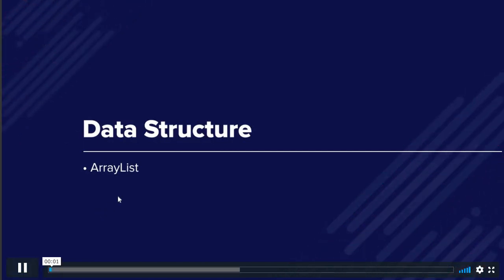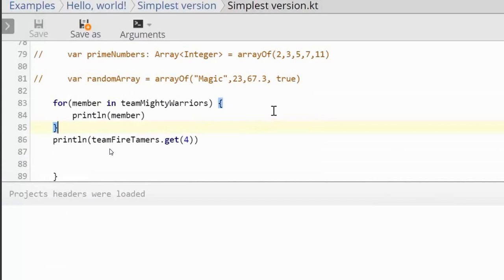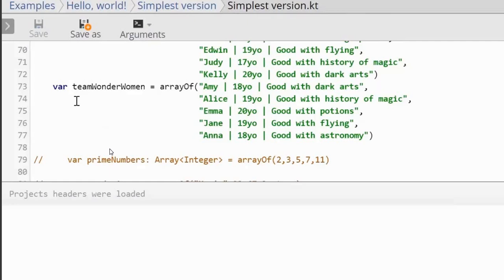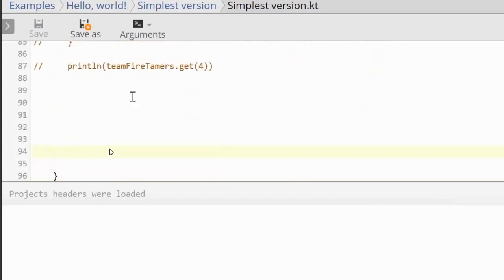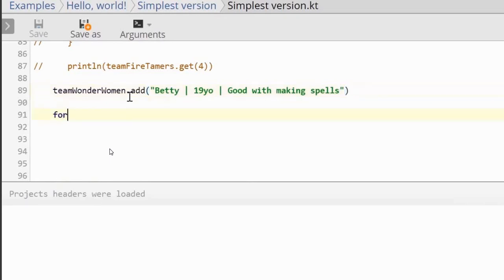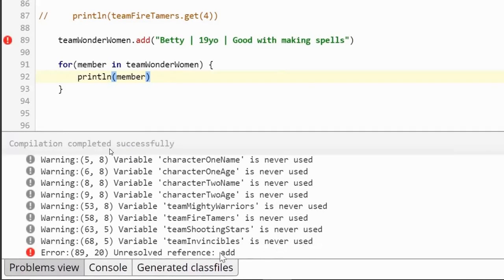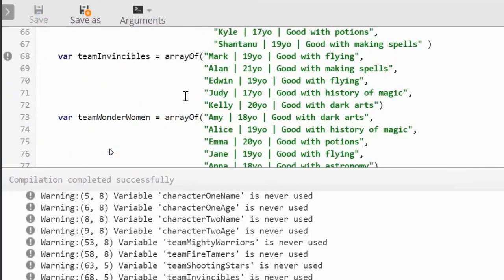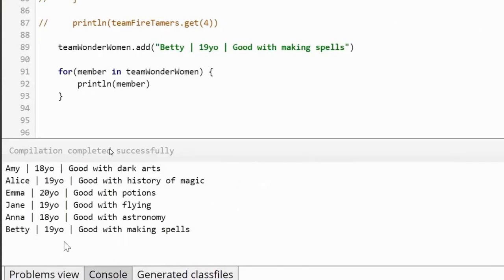Working with ArrayLists in Kotlin: Key Concepts and Practical Examples 9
In this video, we’ll explore ArrayLists in Kotlin, a powerful and flexible data structure for managing collections of data. Learn how to create, initialize, and manipulate ArrayLists, including adding, removing, and updating elements. We'll cover key concepts such as dynamic resizing, iterating over lists, and leveraging ArrayList functions to perform common operations. With practical examples and tips, you'll gain the skills needed to efficiently manage and utilize ArrayLists in your Android applications. Perfect for developers looking to enhance their understanding of Kotlin collections.